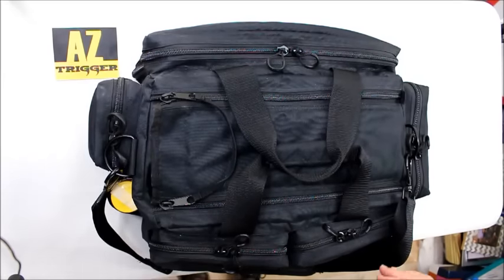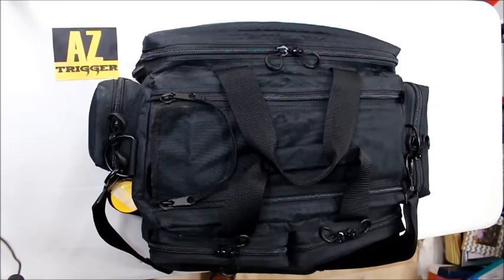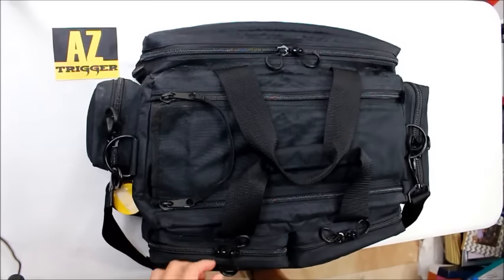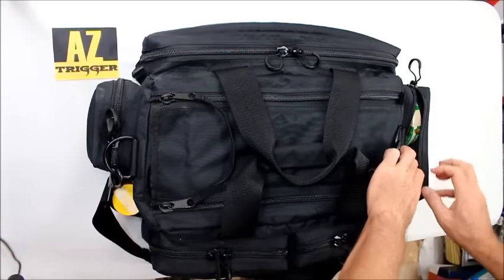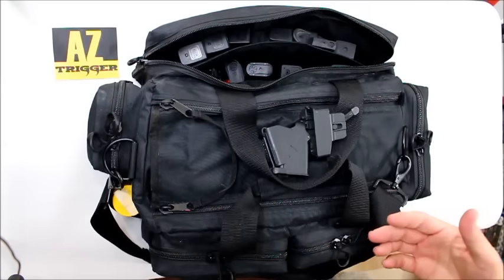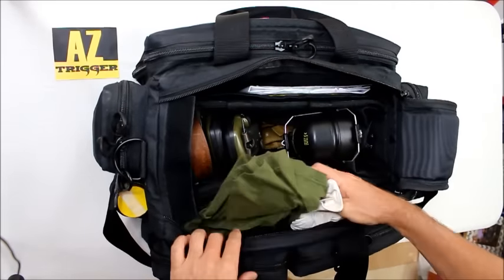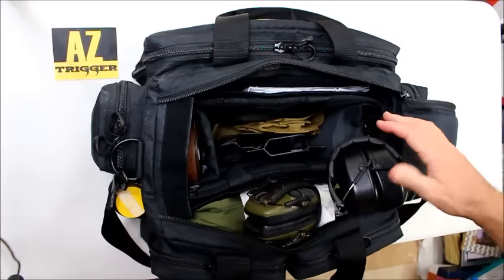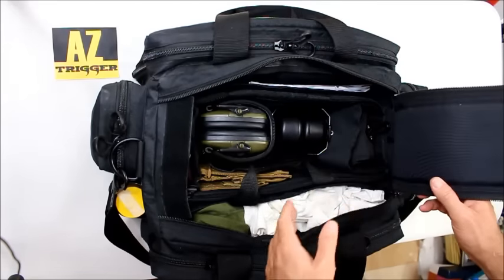Shooting Range Bag Essentials: What Every Bag Should Include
If you only own one gun or many, you should also own a range bag. But what kind of range bag should you have and what should you put in it? These are the questions we help answer in this video on range bag essentials for both new and seasoned shooters.